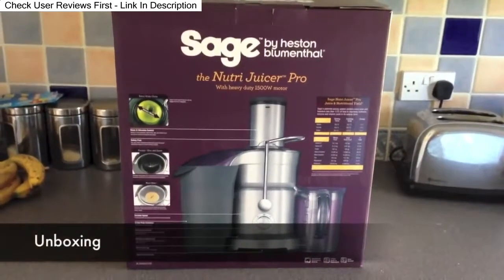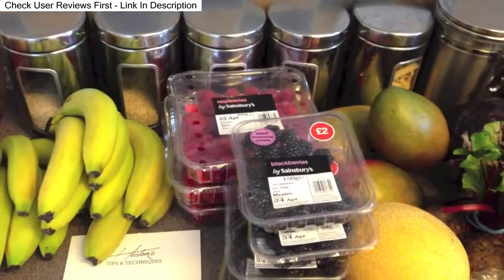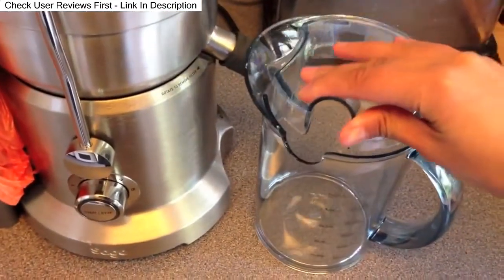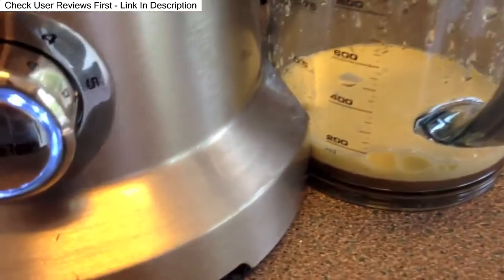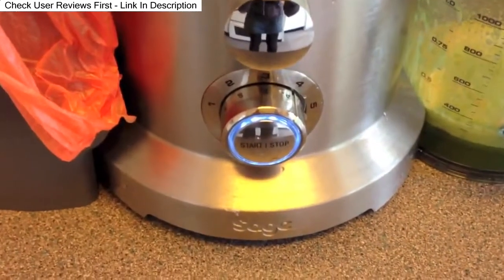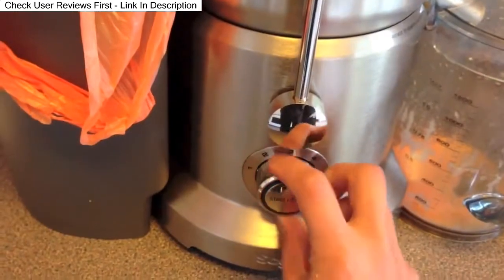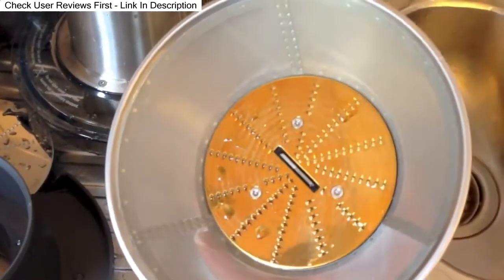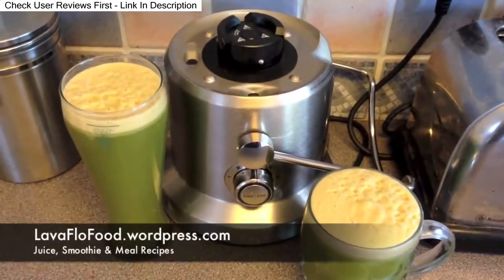Sage Nutri Juicer Pro Review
DON'T get the Sage Nutri Juicer Pro until you've checked out the reviews first.DON'T buy the Sage Nutri Juicer Pro before making sure it's right for you..